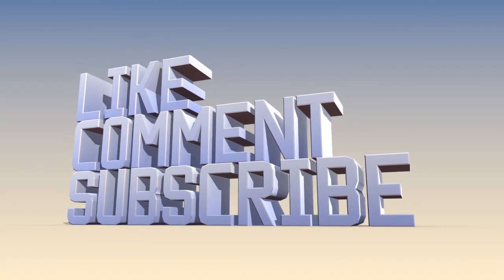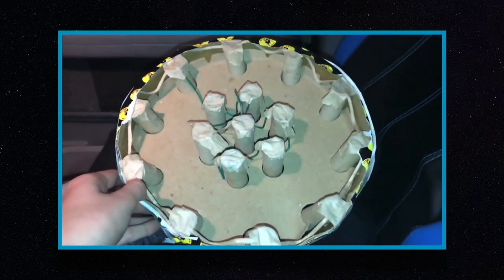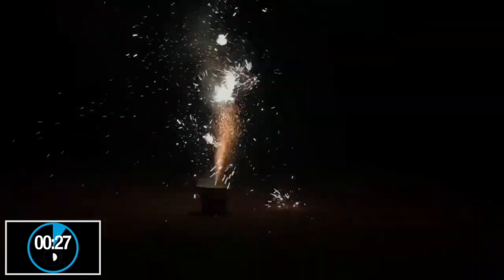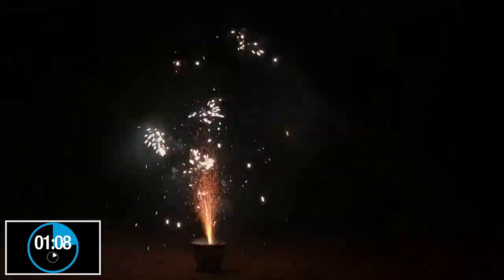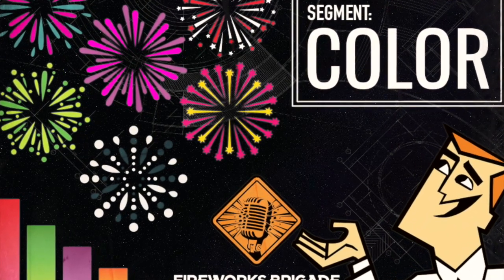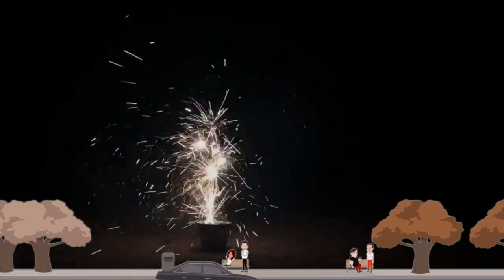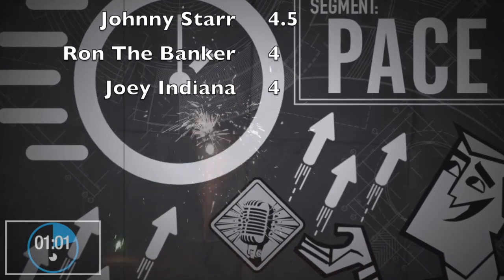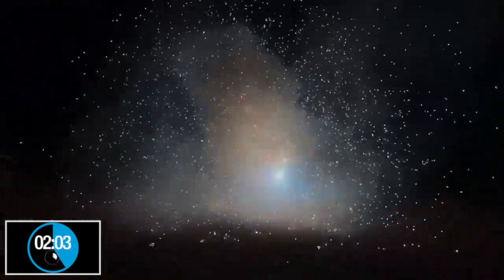Fireworks Brigade Master Class - All-in-one eruption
Master class tutorial of the fireworks fountain.